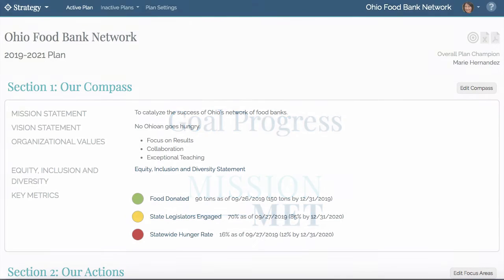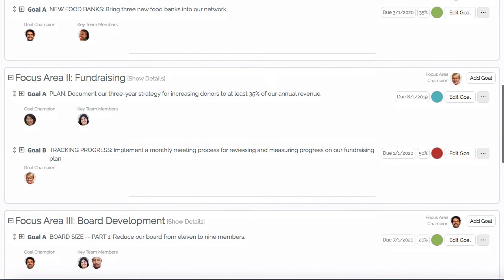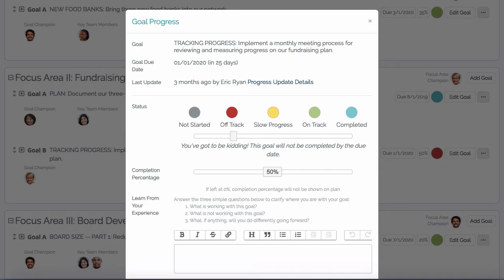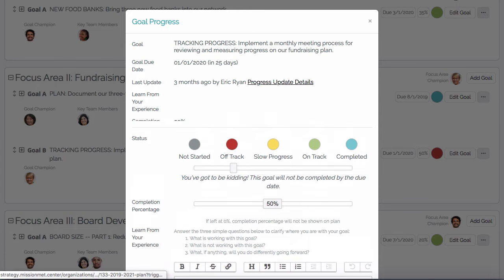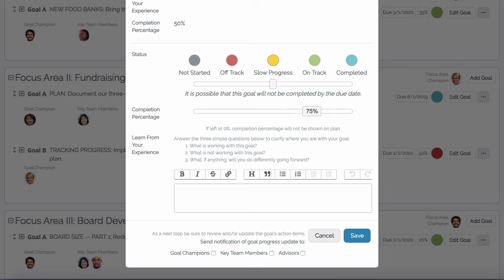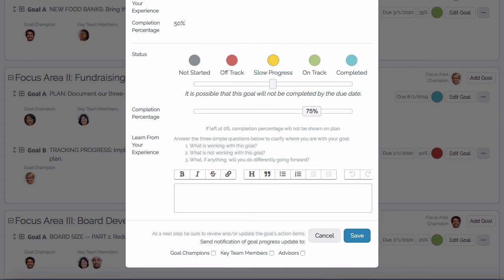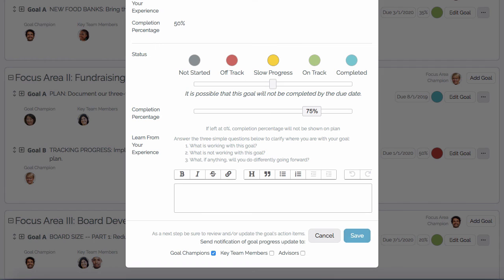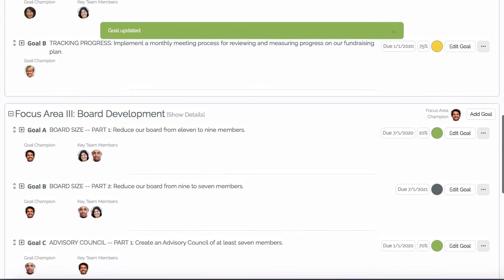Goal Progress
The goal progress tracker provides your team with more information about the status of specific initiatives.